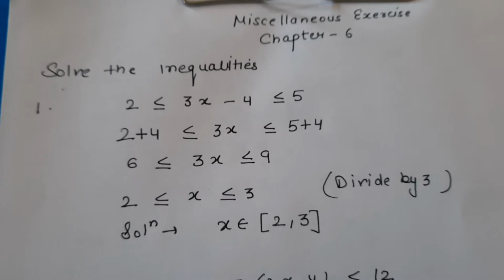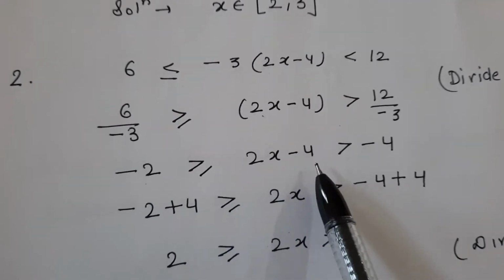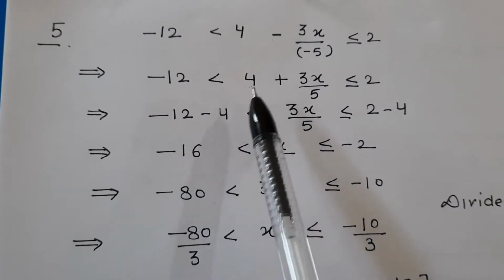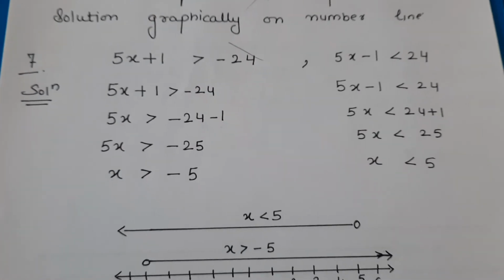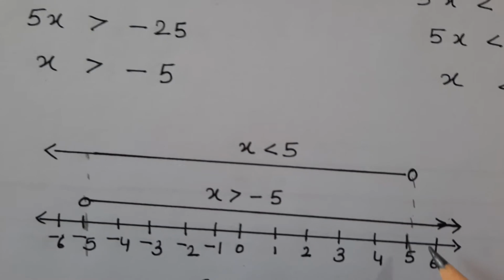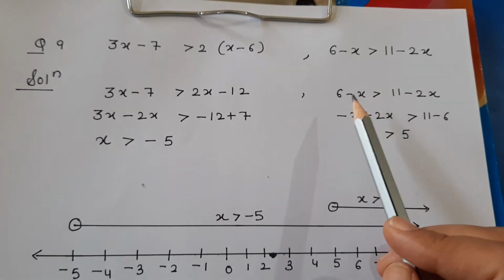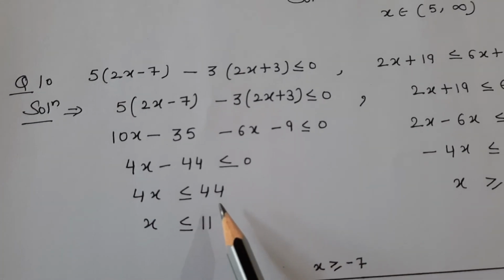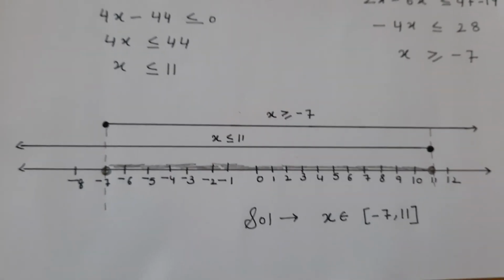Miscellaneous Ex Chapter 6